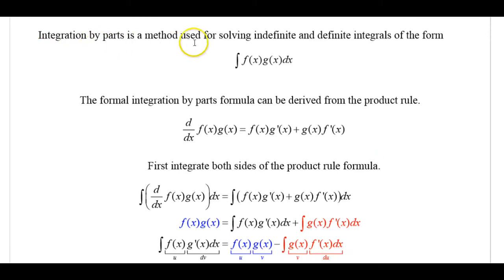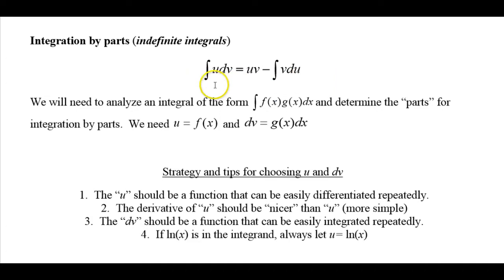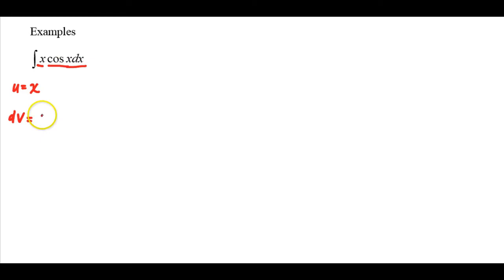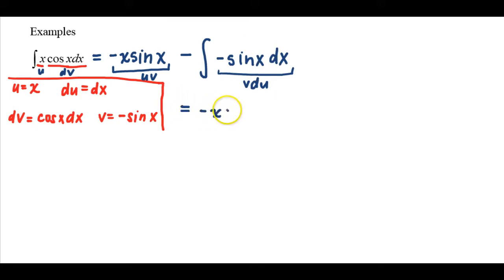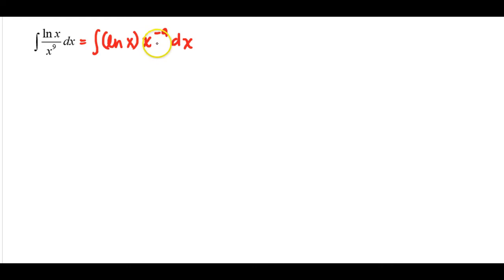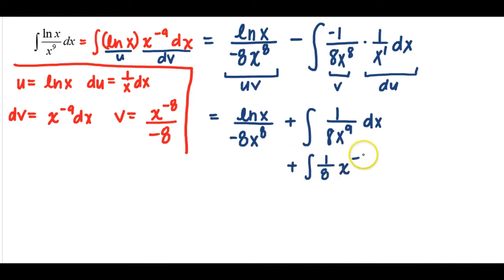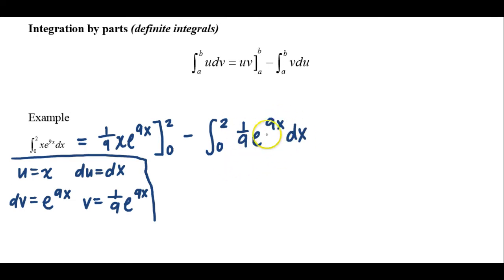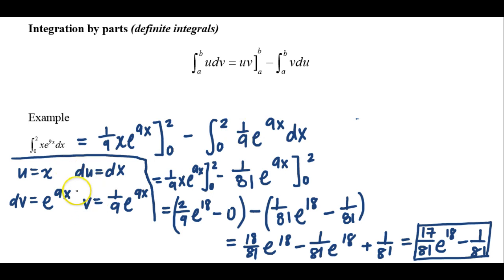Integration by Parts | AP Calculus AB/BC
In this lesson, we break down how to use integration by parts, one of the core techniques for integrating products of functions. You’ll learn the integration by parts formula, how to choose u and dv, and how to apply the method with full, guided examples.

✅ What you’ll learn:
The integration by parts formula: ∫u dv = u v − ∫v du
How to choose u using LIATE
When and why to use integration by parts
Multiple worked examples with clear steps
Tips for simplifying your final answer

Integration techniques, series, and applications